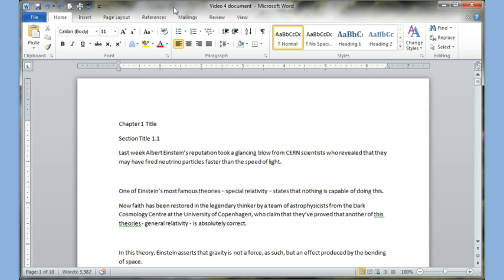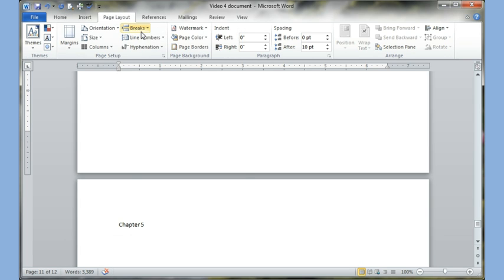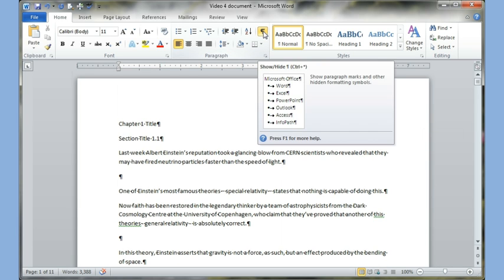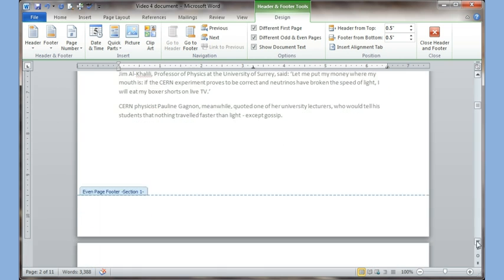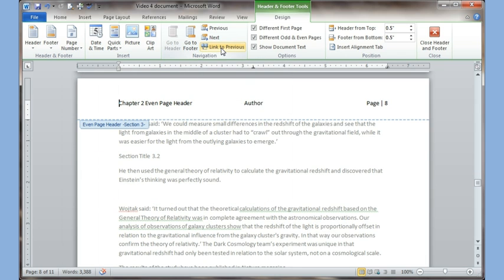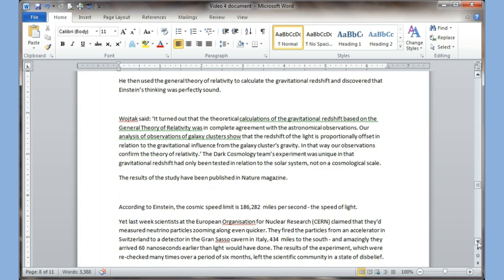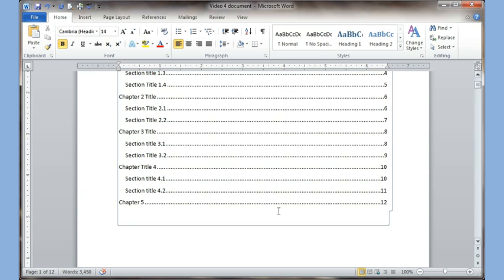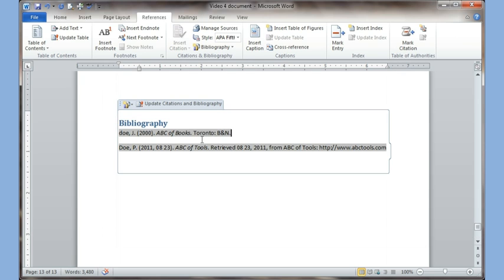Microsoft Word 2007 2010 part 4 (Page Breaks, Header/Footer, Bibliography, TOC..)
Learn to create page breaks for setting section in a document, that allows control over having different headers/footers in different sections and odd/even pages. Create table of contents and citation/bibliography